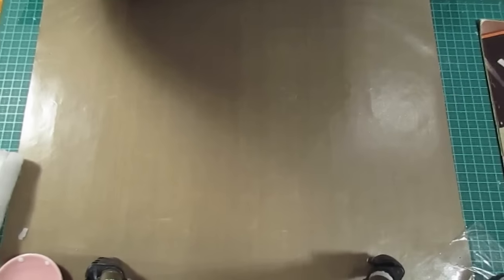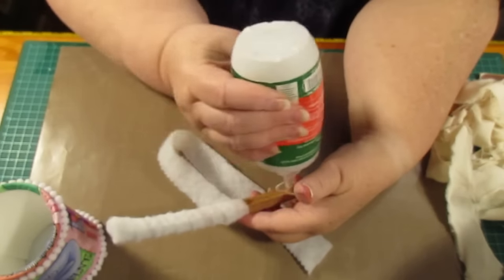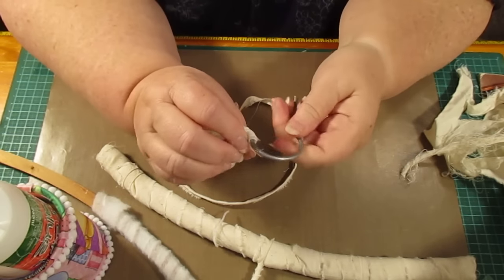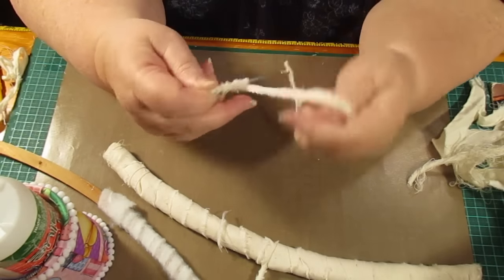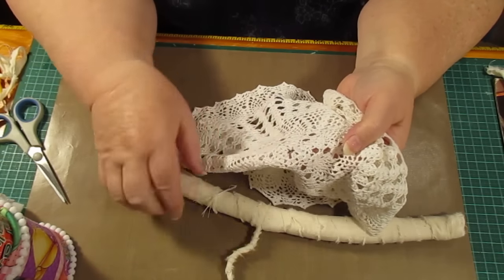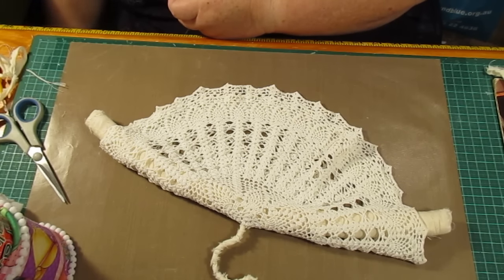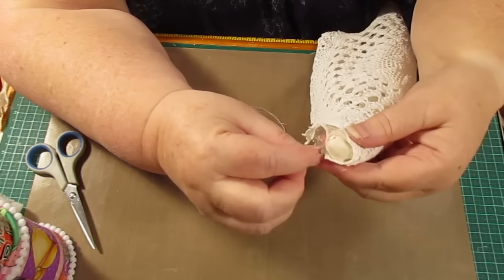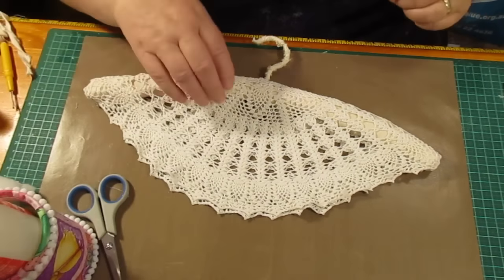tutorial Vintage coat hangers